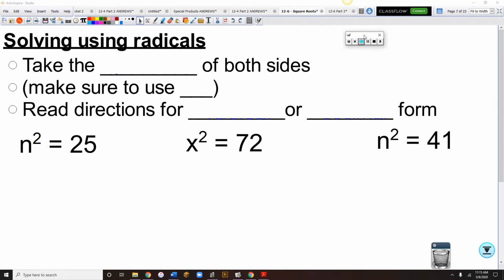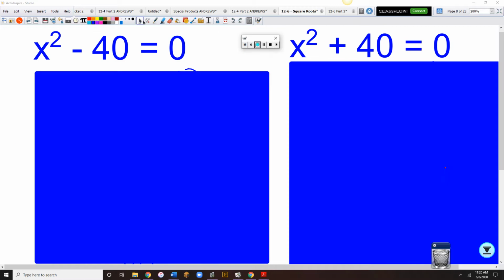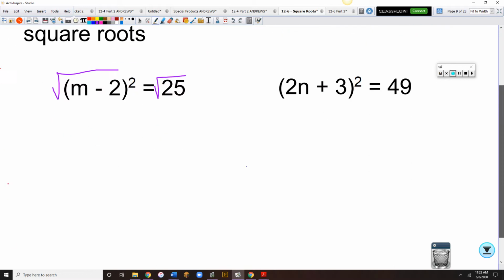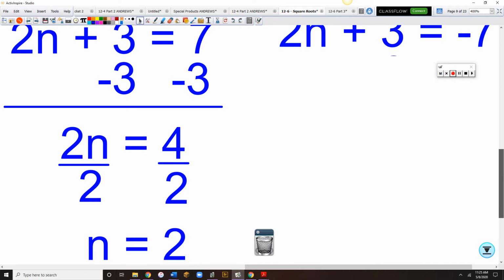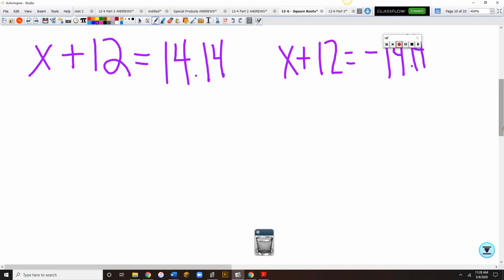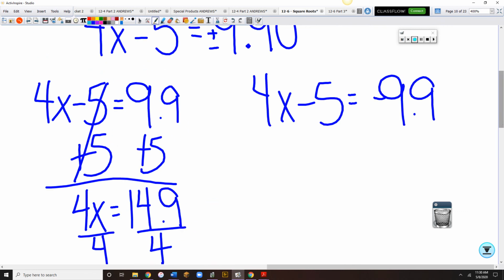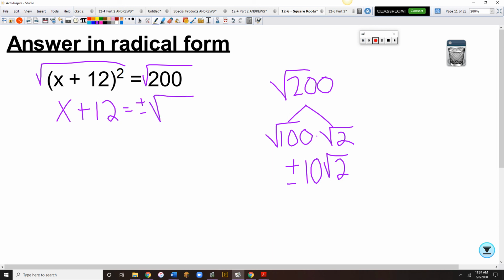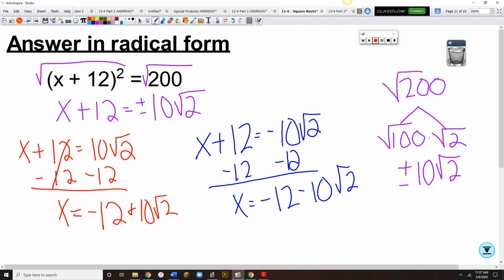ALG 12-6 Part 2 solve taking square root both sides